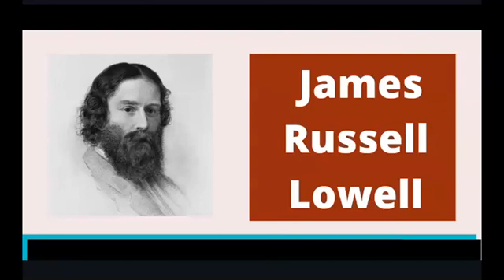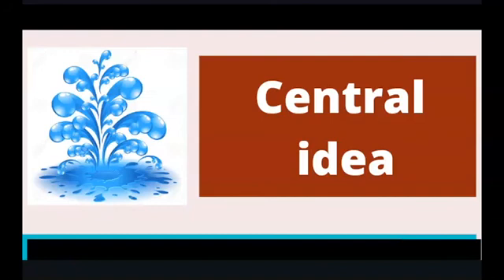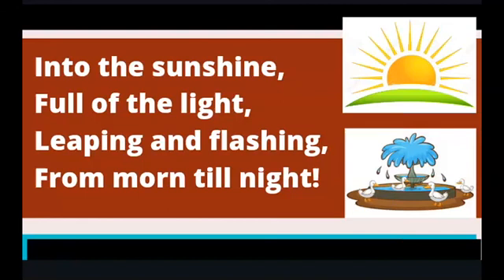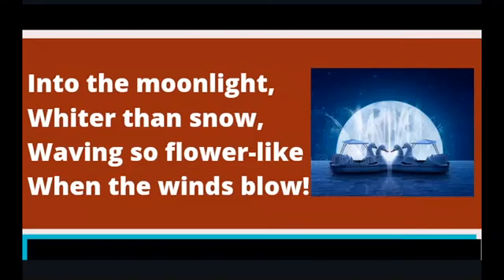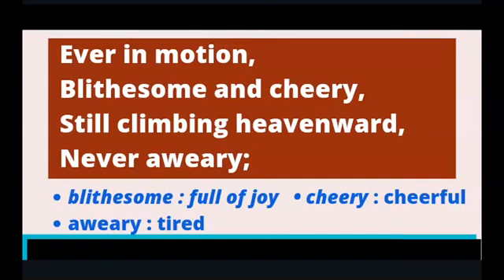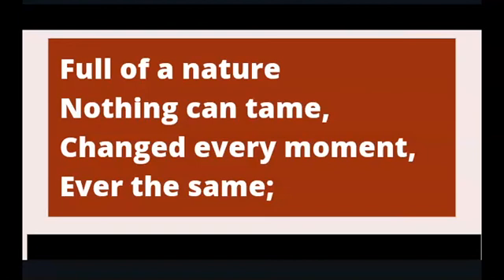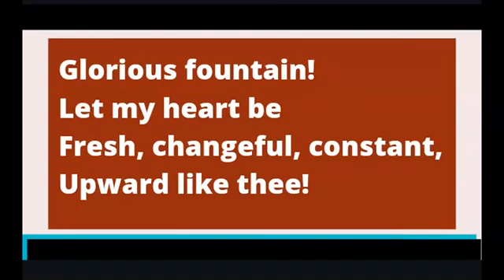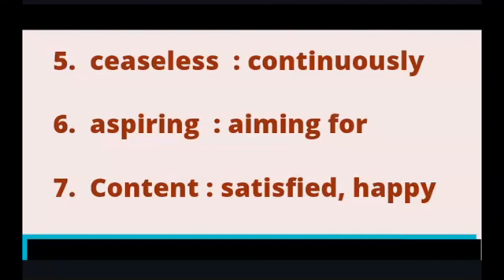THE FOUNTAIN - James Russell Lowell